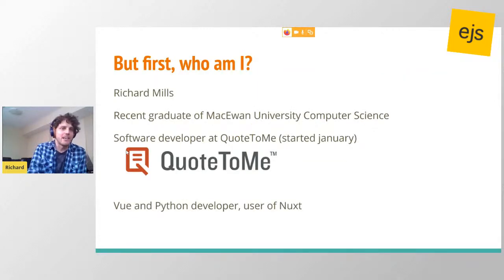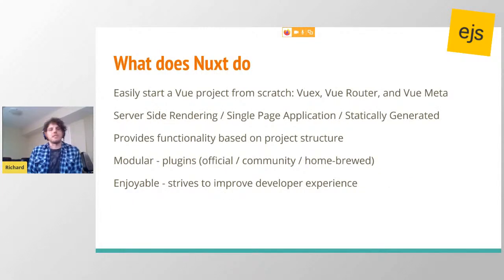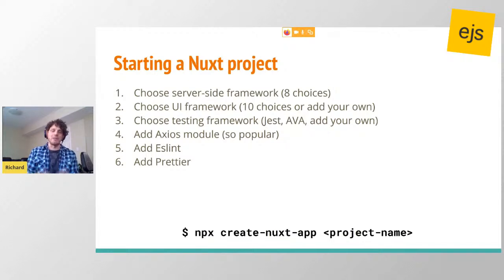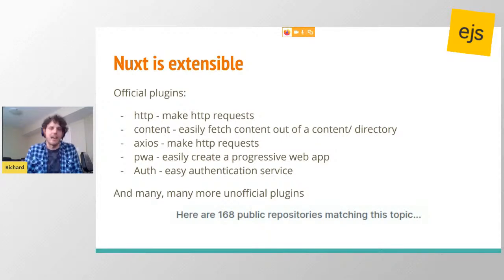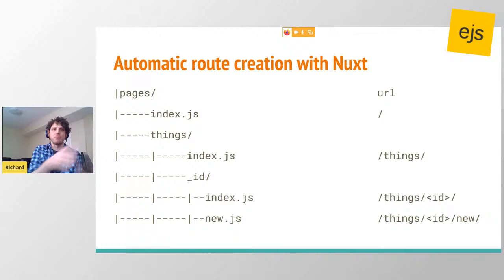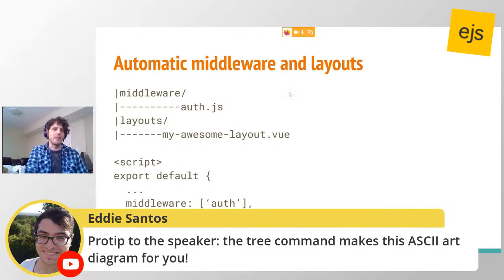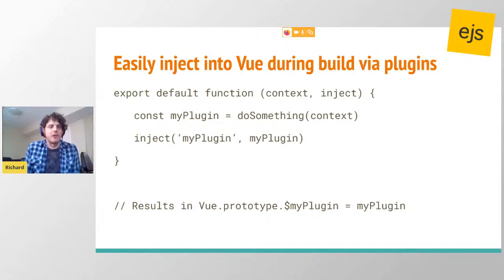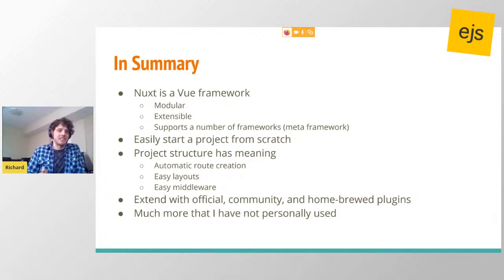Nuxt.js with Richard Mills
Richard Mills is joining us to present an "Introduction to Nuxt".  Nuxt.js is an open source framework for making web development simple and powerful. Build your next Vue.js application with confidence using NuxtJS.